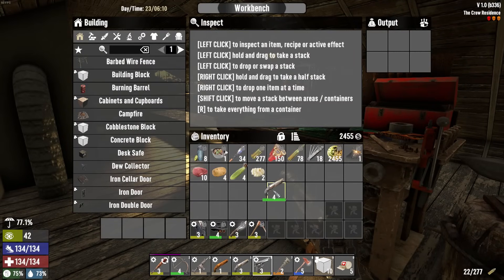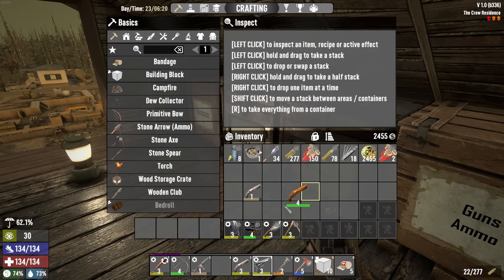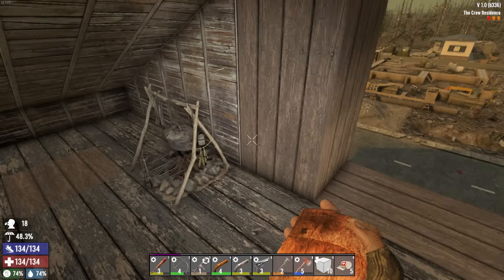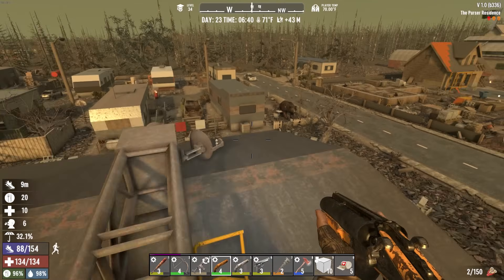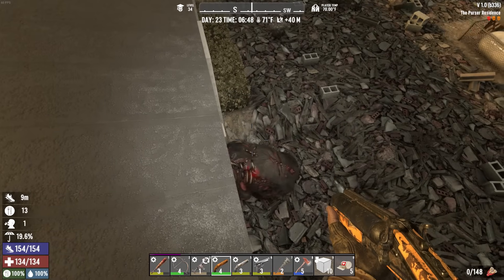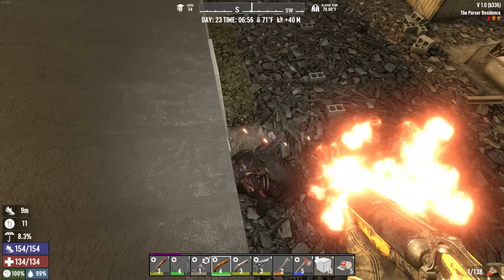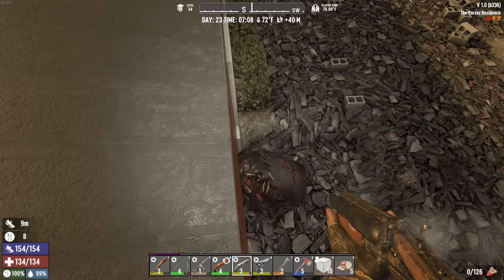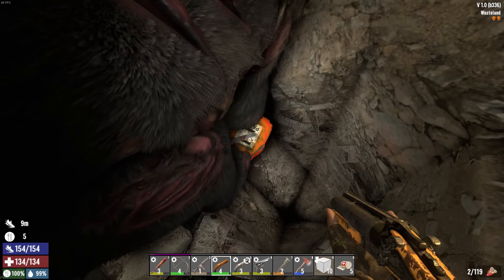Dance Class! - 7 Days to Die - Wasteland Warrior 1.0 - EP23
The Wasteland Warrior returns for 7 Days To Die 1.0!! EP23 - Interrupting Jiggles Dance Class in search of books & ammo.